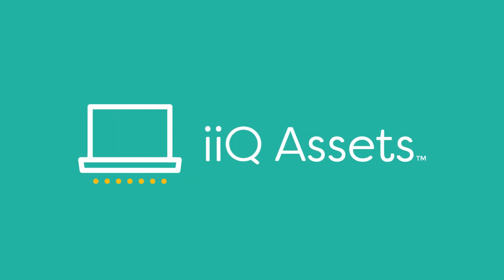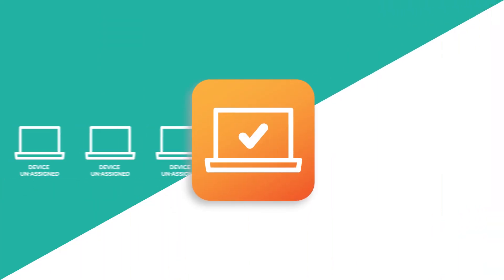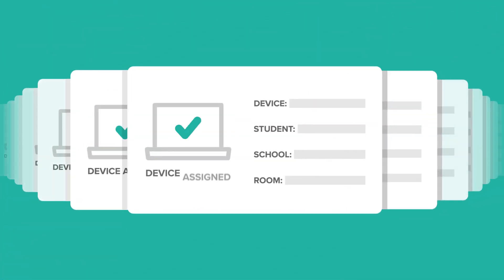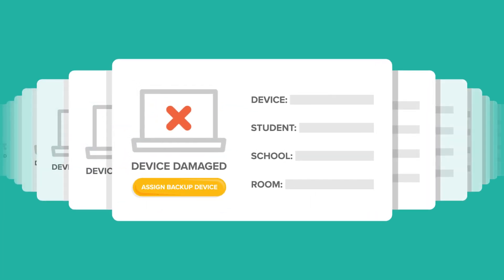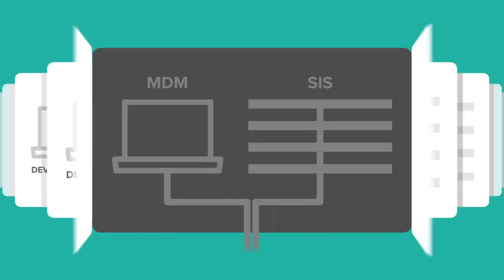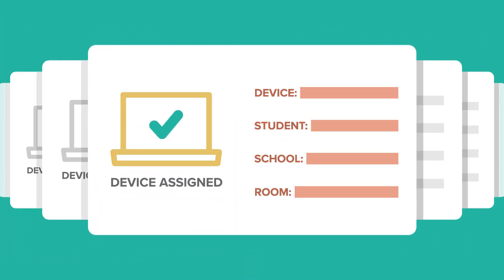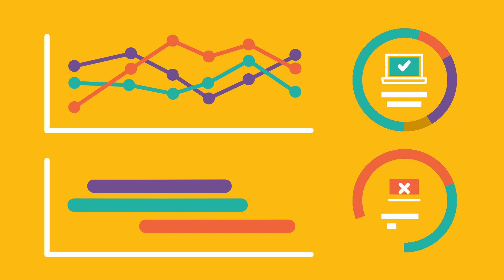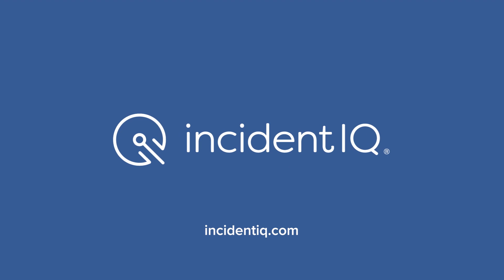iiQ Assets From Incident IQ — K-12 Asset Management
Learn how iiQ Assets allows you to manage and audit the technology that powers your classrooms. Built exclusively for K-12 asset management needs, the Incident IQ platform enables districts to not only scan in devices like Chromebooks but also remotely manage inventory and track location information.